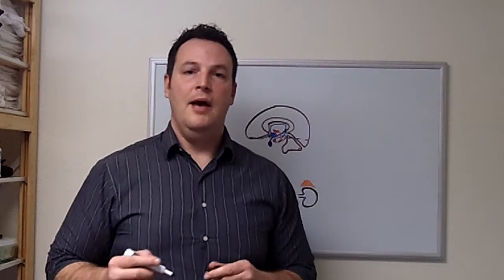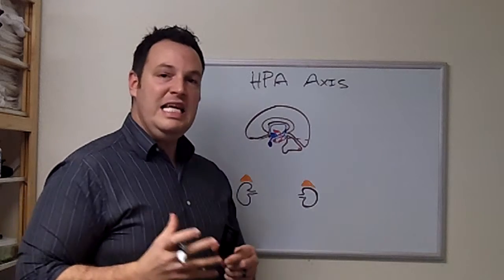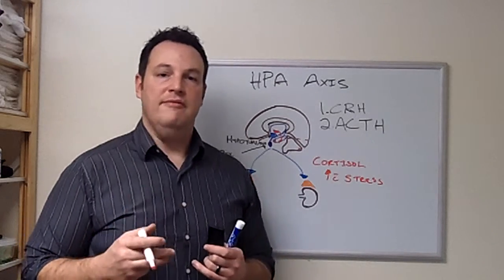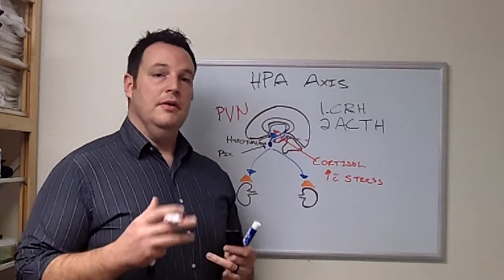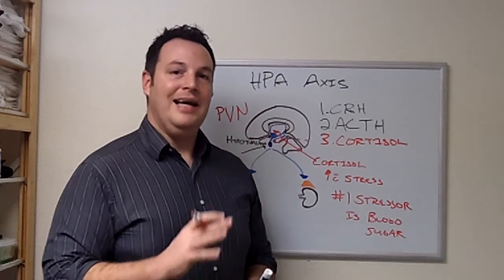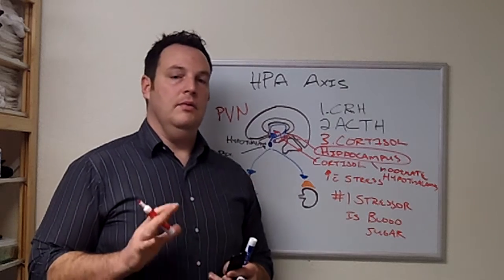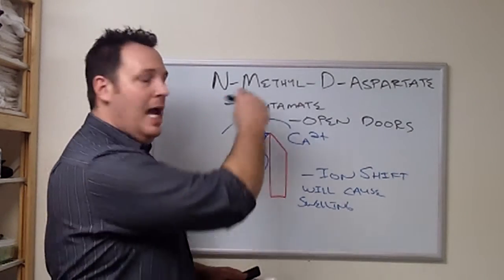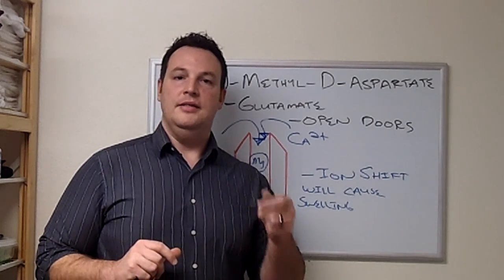Salem, OR Chiropractor discusses the HPA Axis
Salem, OR Chiropractor discusses the Hypothlamic-Pituitary Adrenal Axis (HPA) Axis.  Dr. Hulsey is with Fibromyalgia and Neuromuscular Pain Center of Oregon in Salem, OR.  This office specializes in the treatment of fibromyalgia and other complex pain syndromes.